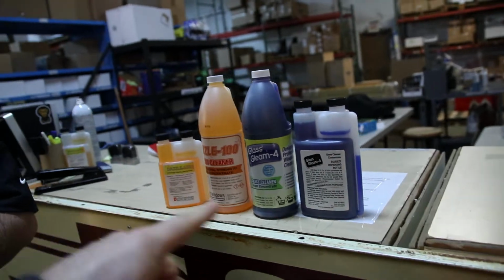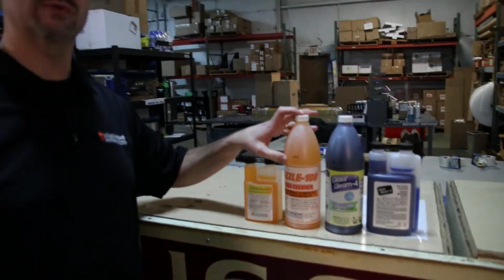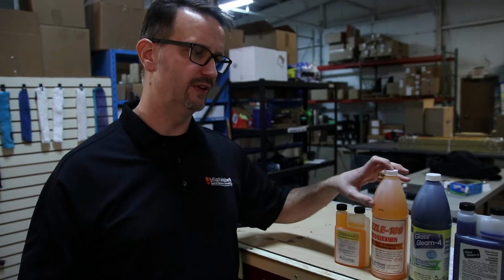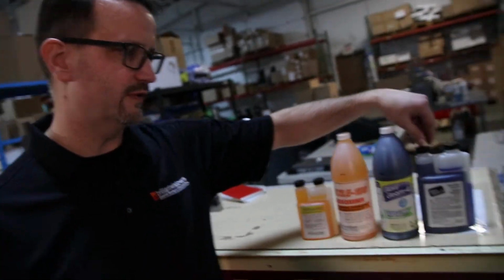How to Clean Windows in the Winter | How to Stop Window Cleaning Solution from FREEZING on Glass?❄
How to clean windows in the winter. Mike from Detroit Detroit Sponge window cleaning tool store. How to stop window cleaning Solution from freezing on glass.

windowcleaning

6 Tips Before Starting a Window Cleaning Business

Starting and running a small business is extremely challenging.

Trust me I know.

There are times when we are so stressed out that we feel paralyzed.

If your trying to make more money in the window cleaning game.

Or your frustrated and don't understand why anyone would even consider paying to have their windows cleaned.

I know how you feel. Still today I have to pass on jobs because the price is too low.

I believe my new book cuts through a lot of the clutter and really explains the misconceptions about the window cleaning business.

If you get a copy sent to your house
Please post a picture on Facebook and leave a positive review on Amazon.

So much for pursuing your dreams for your family and yourself.

I believe and you and thanks for believing in me.

Get How to Make $500 a Day Cleaning Window (On Paperback)
By Keith Kalfas

Sincerely,
Keith Kalfas